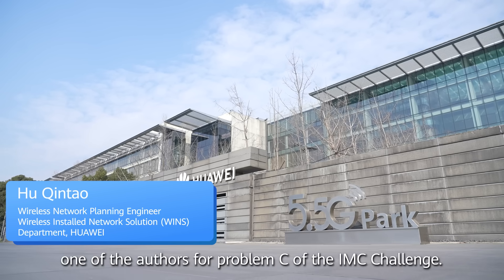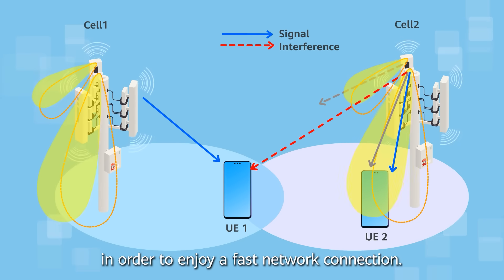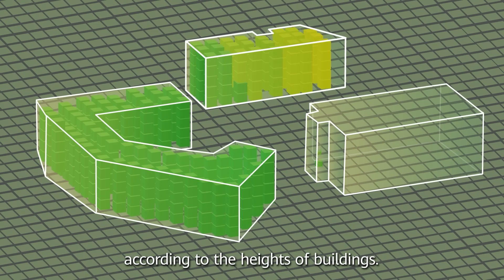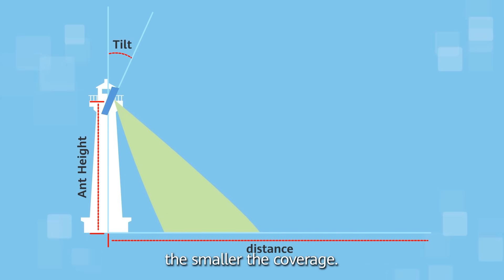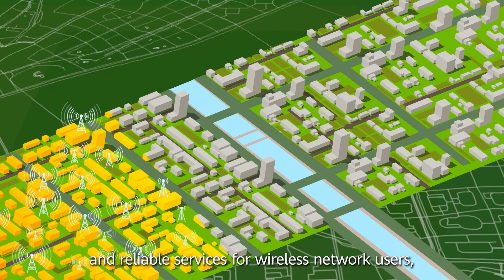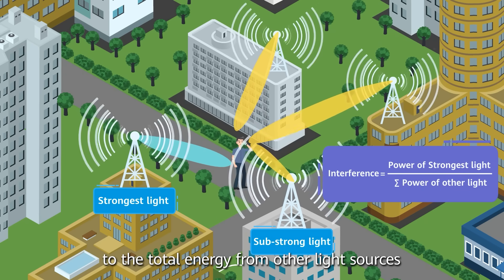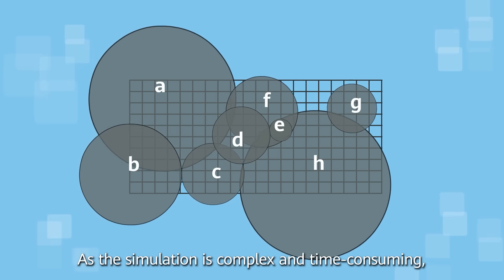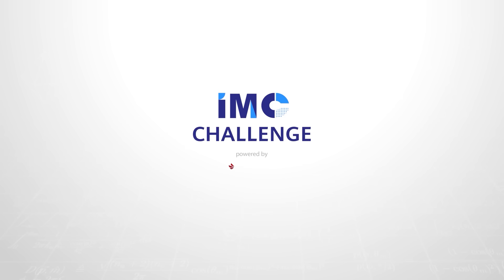IMC Challenge Powered by Huawei: Problem C is Coming